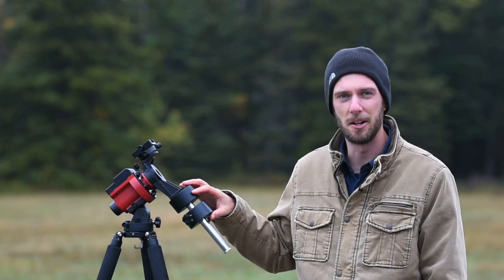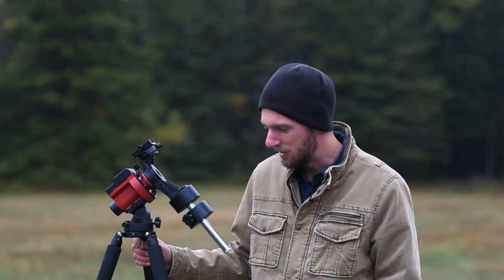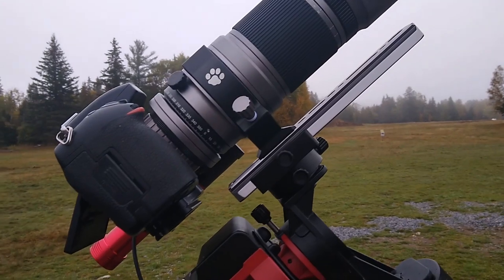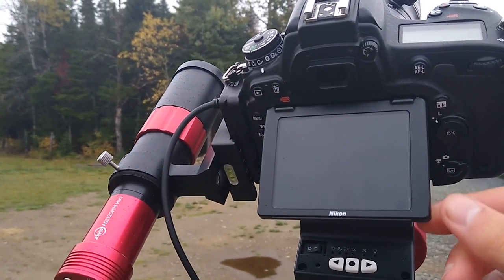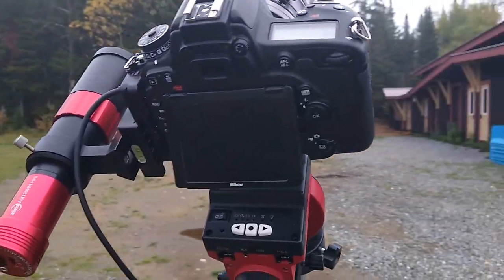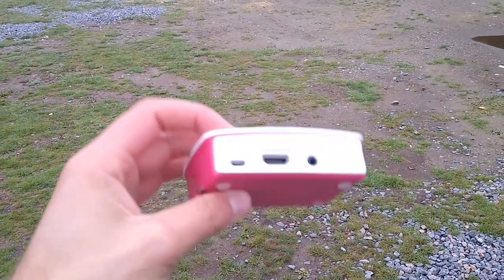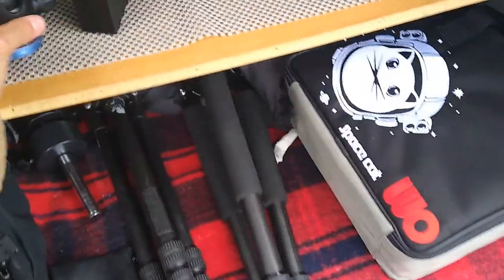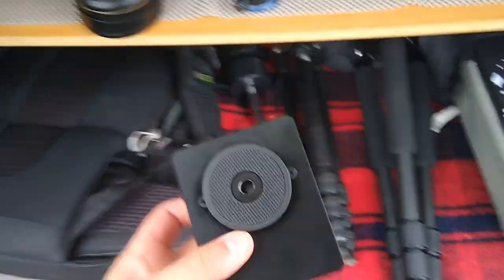My 2020 Astrophotography Setup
Here's a look at my 2020 Astrophotography Setup.  My main gear now includes a Nikon D750, iOptron SkyGuider Pro, William Optics Space Cat telescope, and Feisol CT-3442 tripod.

I still recommend going with the "old fashioned" SkyGuider Pro, rather than the new iPolar version.  This will allow you to do a visual polar alignment using the polar scope, and you can always use an auto-guider and SharpCap for a precise polar alignment.  Once the iPolar is installed, you will always need a laptop in the field to do your polar alignment.  Unless you mount a laser pointer to the SkyGuider Pro and do a quick alignment that way.

Jackery 240 battery:

Vello Shutter Boss II:

Neewer Arca Swiss Release Clamp:

Feisol CT-3442:

Benro IB-2 Ballhead:

Sigma 14-24mm f/2.8:

iOptron SkyGuider Pro (no iPolar):